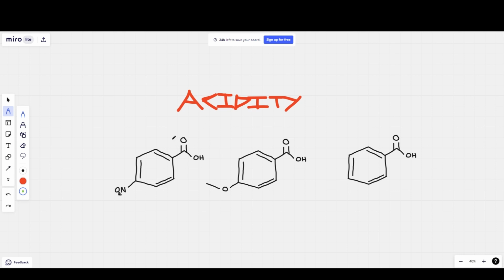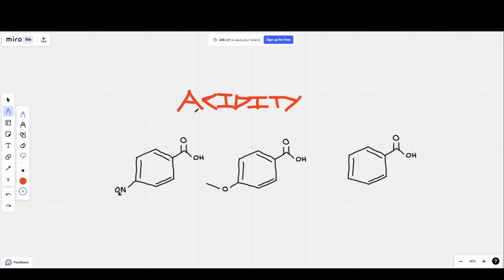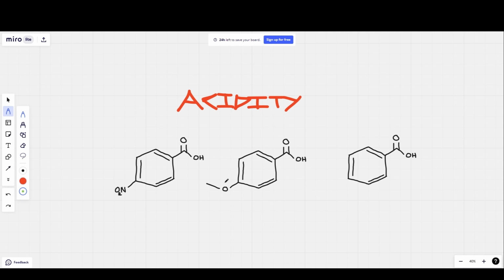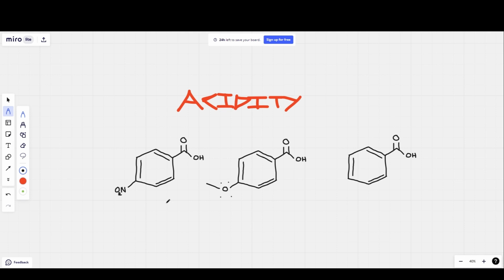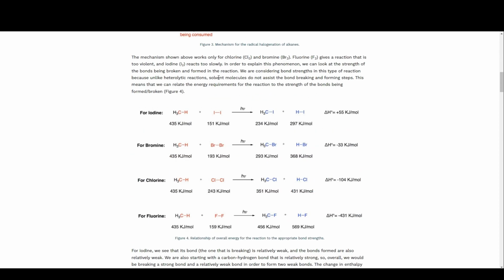Organic Chemistry | Ranking acidity of Benzoic Acids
rotate the plompy